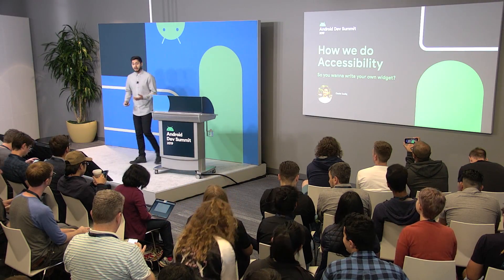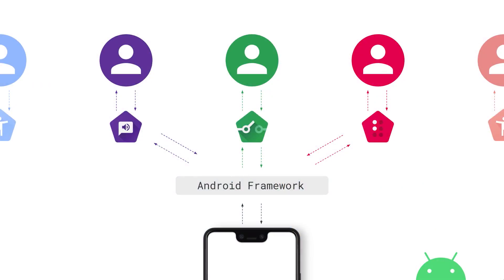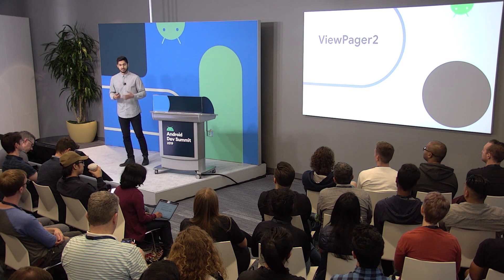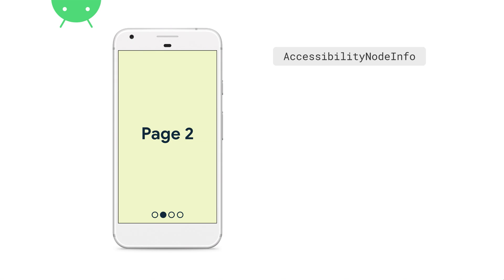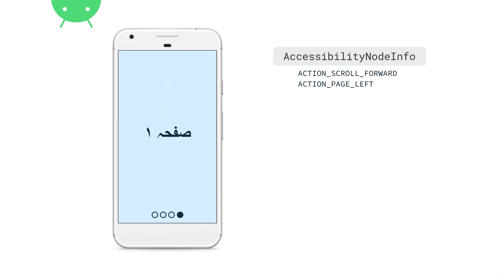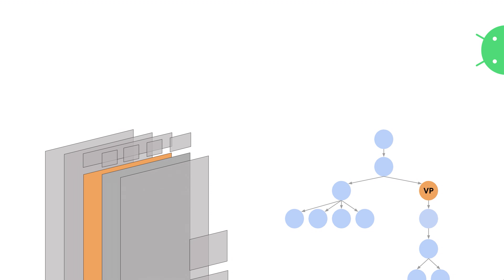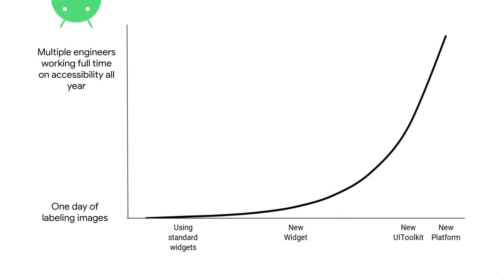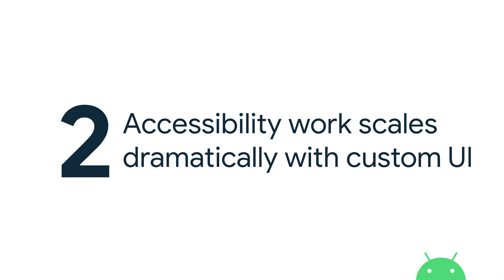How the Android team makes widgets accessible (Android Dev Summit '19)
In this intermediate level talk, we cover accessibility using real world examples. You’ll find out about accessibility in framework and androidX code, and learn about support for accessibility in Android widgets. Along the way, you’ll discover good patterns that can make your UIs shine for accessibility.

Presented by: Shailen Tuli, Qasid Sadiq, Lyla Fujiwara

AndroidDevSummit event: Android Dev Summit 2019; re_ty: Publish; product: Android - General; fullname: Lyla Fujiwara, Qasid Sadiq, Shailen Tuli;